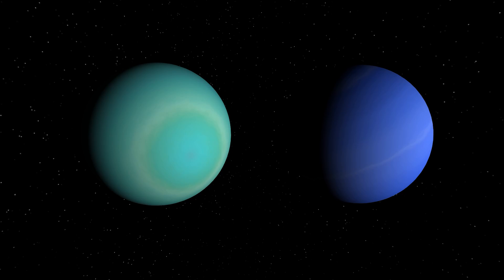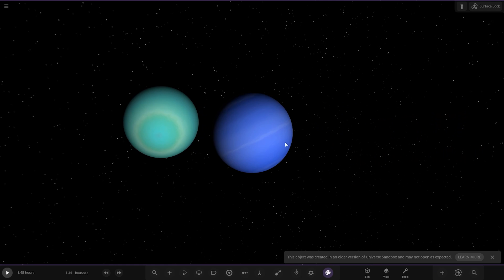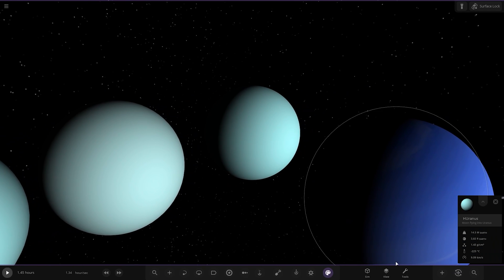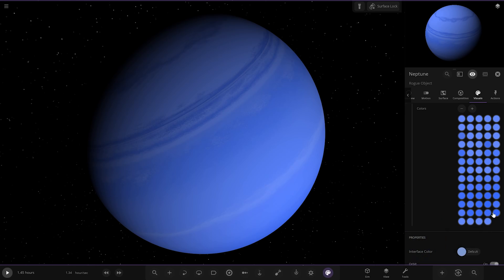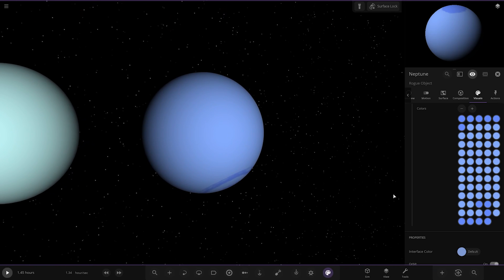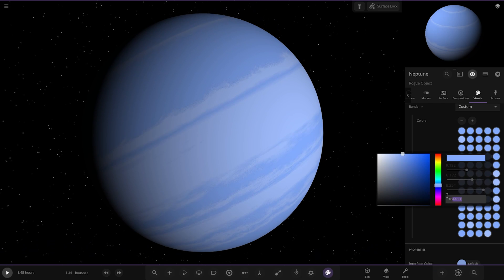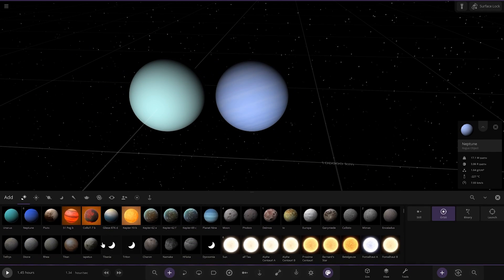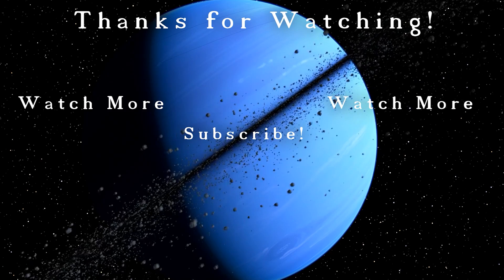The TRUE Colour Of Uranus & Neptune Are Not What You Think! Universe Sandbox